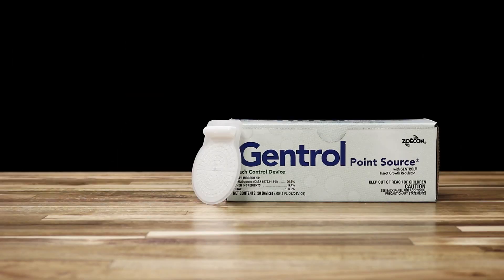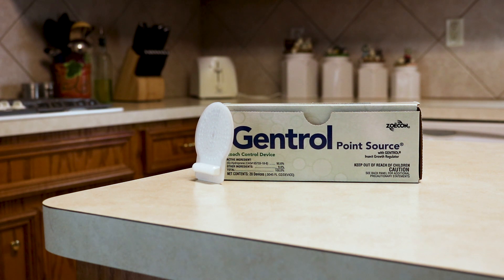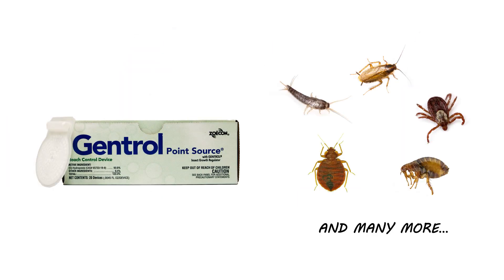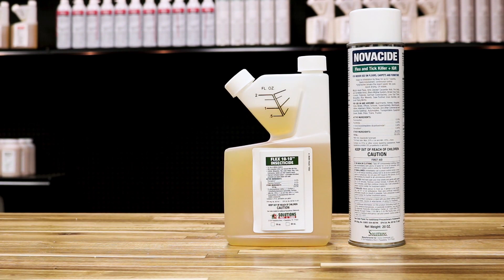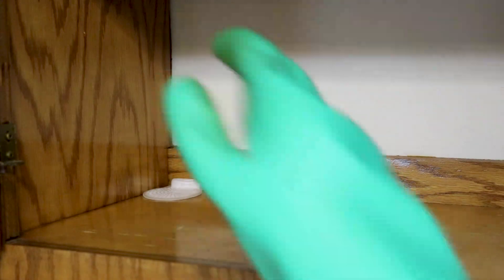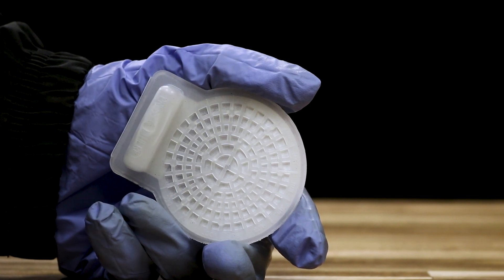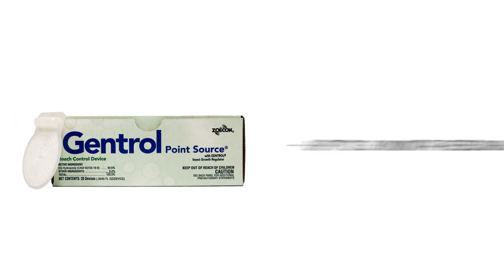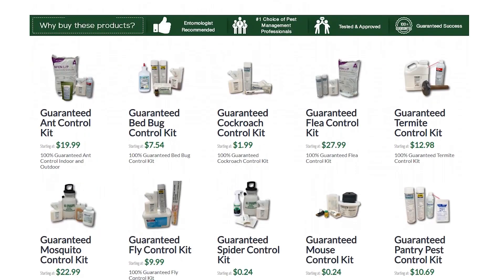Gentrol Point Source IGR: Product Review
In this video, we will review Gentrol Point Source IGR. We'll go over how it works, how to use, where and when to apply, drawbacks and the different considerations before choosing this product.

Gentrol Point Source is great to use alongside liquid and granular insecticides and baits!

How about an aerosol insecticide that will kill adult pests AND has a built in IGR? Try:

What is it? What is it used for? 0:33
Product drawbacks: 0:51
Getting started: 1:22
How to use: 1:44
What to expect: 2:09

Gentrol Point Source is a hydroprene insect growth regulator. This product diffuses into the air to inhibit the growth hormones produced in the pests. Gentrol controls many different species of insects, but it’s most commonly used to control cockroaches and stored product pests.

While Gentrol Point Source can be used by itself to control insects, it does not affect adult pests. This product is specifically designed to prevent egg and larval stages from maturing, and while it will not kill adult pests, it will make them sterile.

When you are ready to apply, press down in the center of the cylinder on the bottom of the disk until you hear a pop. This means that the chemical has been released and will diffuse into the paper of the disk, and is ready to apply.

You can place the disks horizontally or vertically, but be sure to keep it at least 3 feet away from exposed food. Use the included adhesive strips to keep the disks in position, and ensure that it is out of reach of children and pets. If there is heavy pest activity it may be necessary to use multiple disks and focus them in the areas where the pest activity is heaviest. Use Gentrol in conjunction with an adulticide to kill the adults quickly, while also stopping younger pests from developing.

Learn more about Gentrol Point Source IGR and how to use this insect growth regulator on our website!